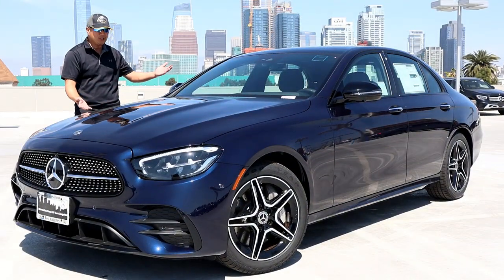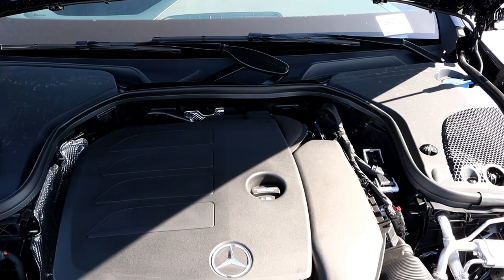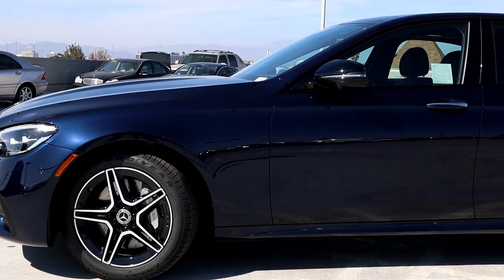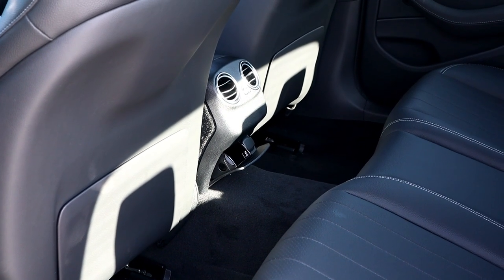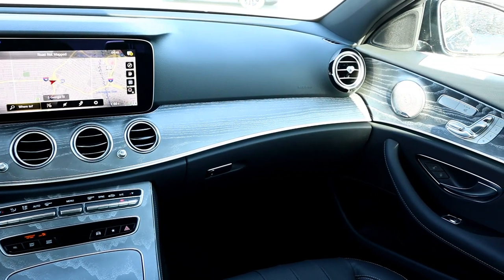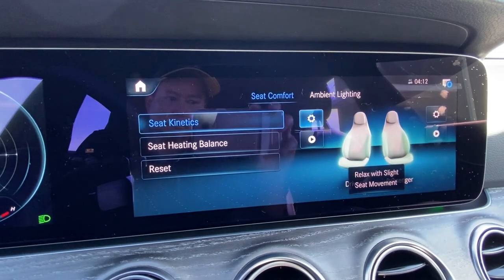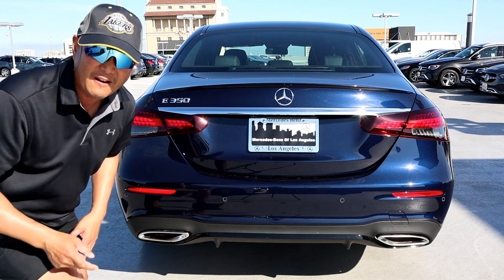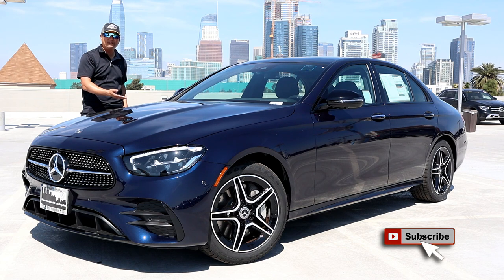2021 Mercedes Benz E350 The Best Luxury Sedan Money Can Buy! The Best Sedan I've Reviewed!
Rafael Gonzalez
Internet Sales Consultant
Mercedes-Benz of Los Angeles

The 255 hp 2.0 Liter Inline 4 turbo engine combines  numerous advances to deliver more  power from less fuel. Its rapid multispark ignition  and high-pressure Direct  Injection can fine tune themselves every few  milliseconds to optimize performance, efficiency and  emissions.  An intercooled twin-scroll turbocharger and CAMTRONIC variable valve lift help  deliver all  of the engine's 273 lbft of torque from just 1,800 rpm,  for vigorous response when  taking off, merging or passing.

With a greater range  of ratios and shorter steps between gears, the 9 speed automatic changes gears more quickly  but nearly  imperceptibly. Along  with a more seamless  delivery of power, the lighter, more versatile  transmission enhances quiet riding comfort and fuel-efficiency.

A multimode  drive program selector on the console lets you transform the car's character with the flip of a switch.  Four modes (ECO, Comfort, Sport and Sport+)  alter the throttle response, shift points and steering  effort, ECO  Start/Stop, and available AIR BODY C ONTROL suspension.  A fifth "Individual" mode allows you to  create a  mode of your own, even letting you  set the transmission for manual shifting.

Fresh new looks extensively refine  the iconic E-Class from every angle. The redesigned  LED  headlamps, chrome diamond-block  grille, and lower air intakes flow complement the  twin-power-dome  hood and a range of new wheel offerings. The rear is dramatically reshaped,  as well, with new horizontally oriented LED  taillamps adding sporty elegance. AMG body styling is  standard, featuring  aggressive front apron  styling and a re-sculpted rear bumper, visually linked by  subtly flared side sills.

Offering both front  and rear-seat passengers sweeping skyward views, this  fully functional glass sunroof features a  large panel that can either tilt up  for ventilation or slide back for an open-air feeling. An interior power sunshade lets  you adjust the amount of sunlight  entering the cabin.